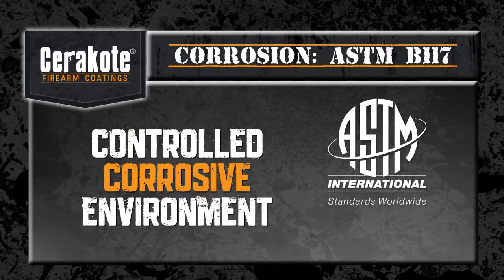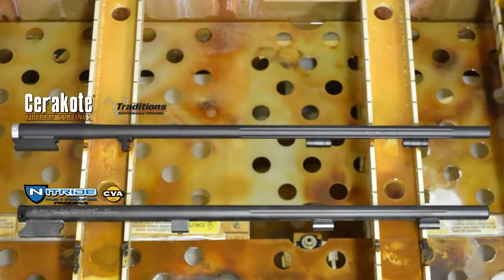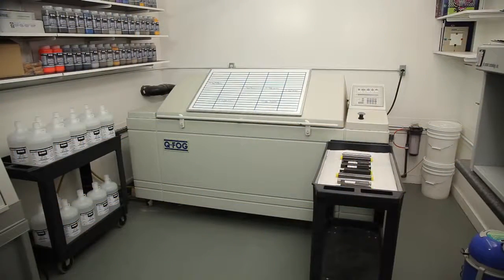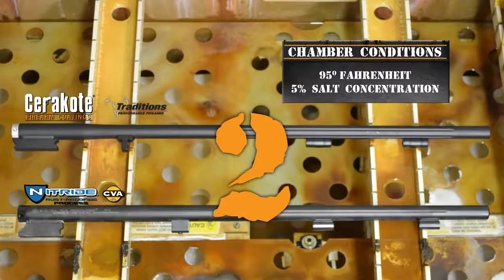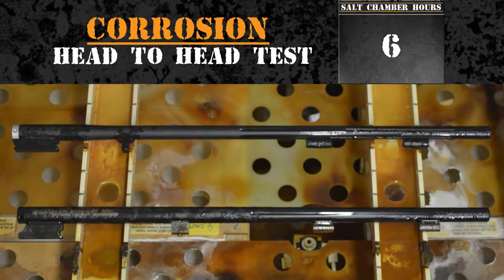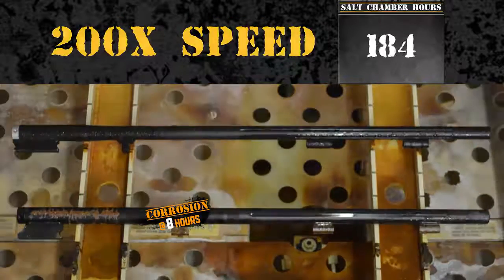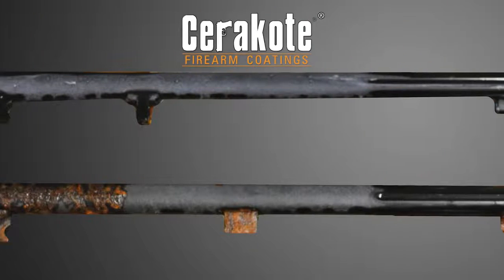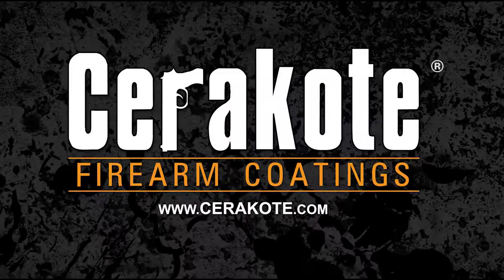Cerakote vs Black Nitride Corrosion Test ASTM B117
See who Finishes Strong in this Corrosion Test (ASTM B117) between two barrels, one coated in Cerakote Ceramic Coatings by Traditions Performance Firearms and the other with Black Nitride Rust Proofing by CVA.